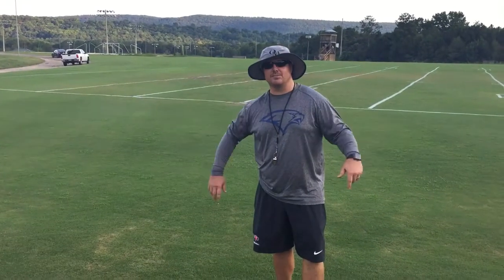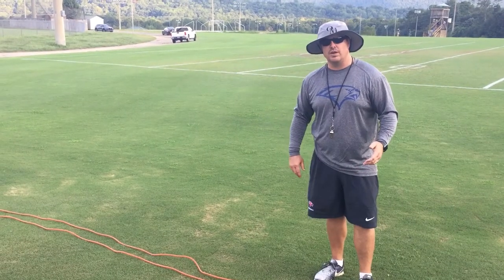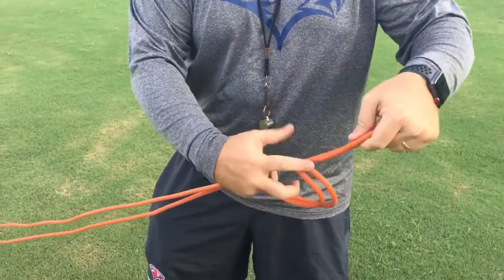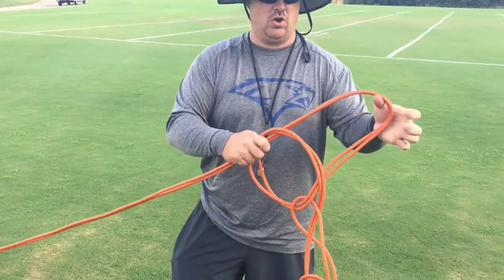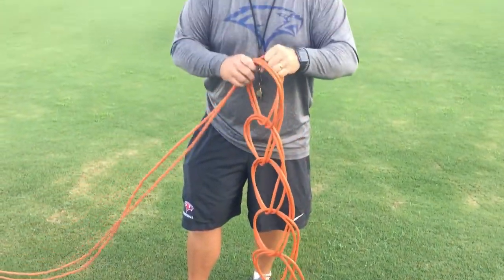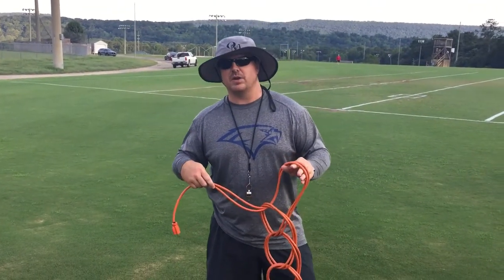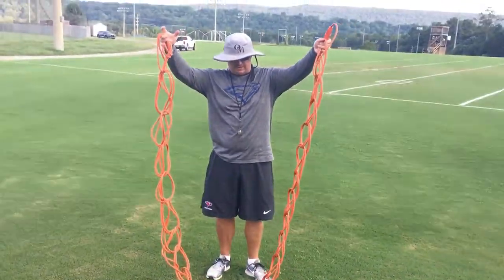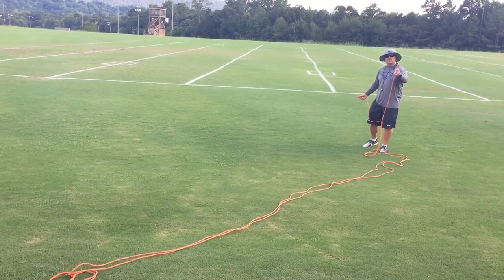Electricians knot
Coach Mo and friends help you maintain your extension cords.